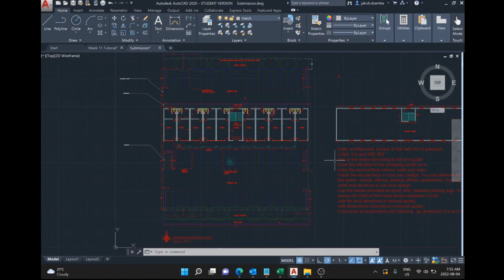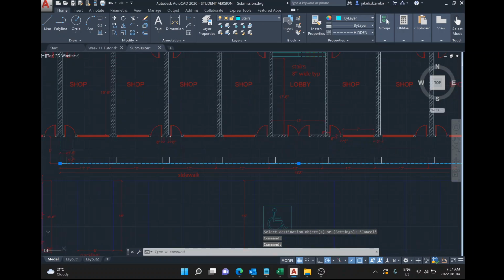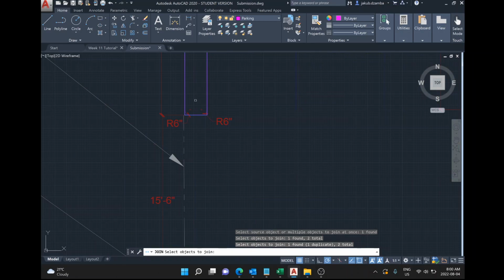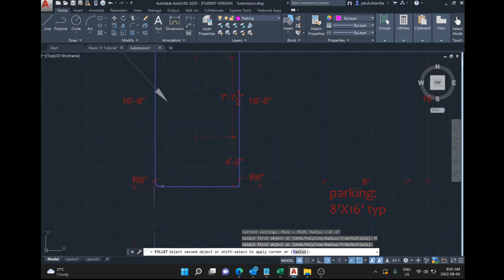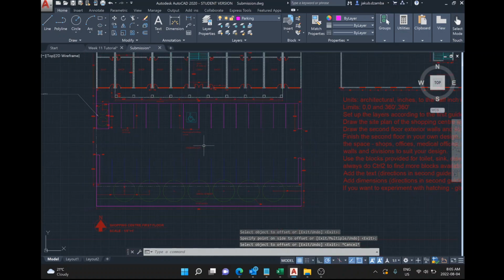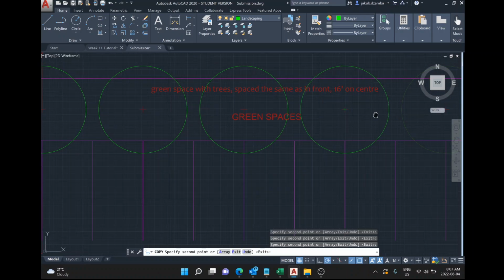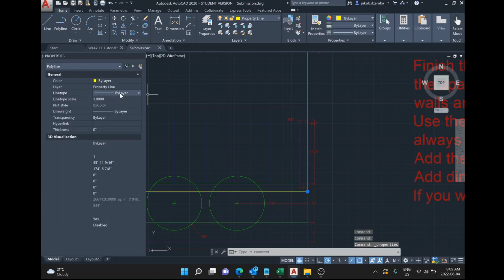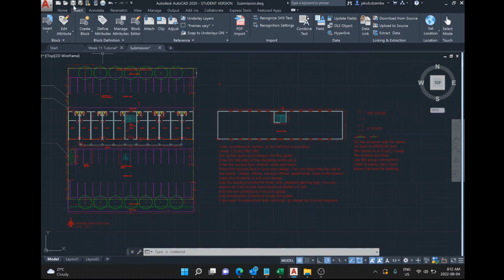Week 11 Tutorial Part 4